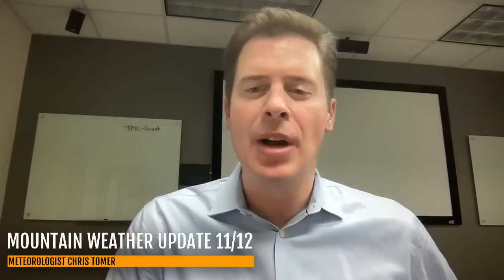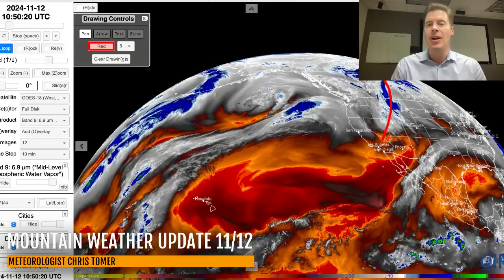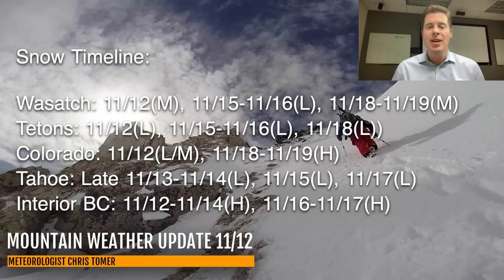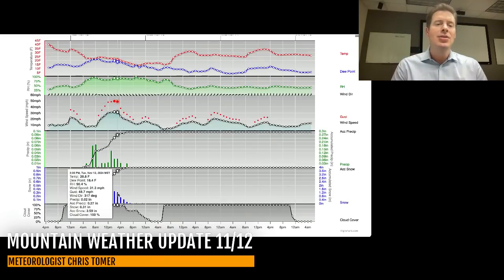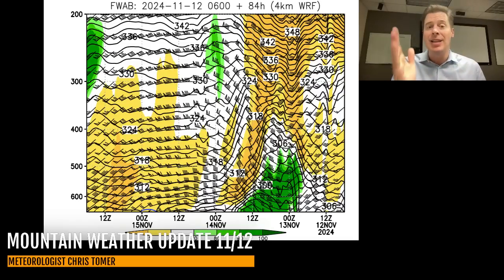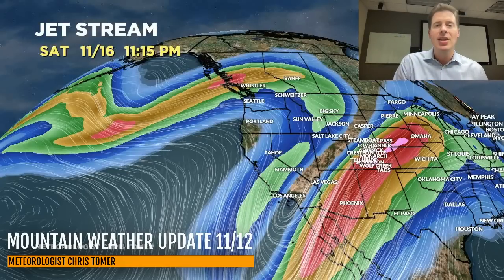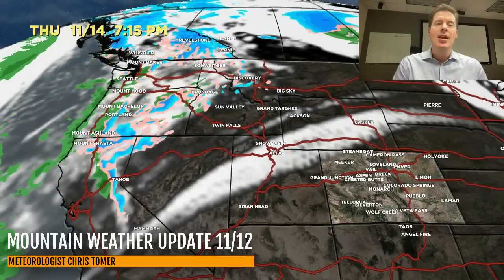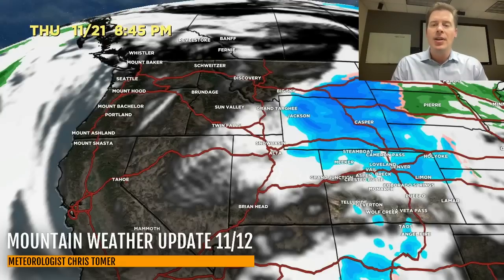Mountain Weather Update 11/12, Meteorologist Chris Tomer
Front 11/12 with light to moderate snow accumulation sliding through UT/ID/WY/CO (and early 11/13).
Snow Timeline:
Wasatch: 11/12(M), 11/15-11/16(L), 11/18-11/19(M)
Tetons: 11/12(L), 11/15-11/16(L), 11/18(L))
Colorado: 11/12(L/M), 11/18-11/19(H)
Tahoe: Late 11/13-11/14(L), 11/15(L), 11/17(L)
Interior BC: 11/12-11/14(H), 11/16-11/17(H)